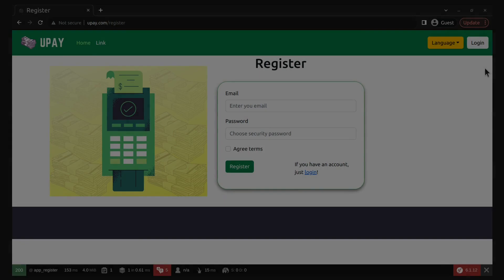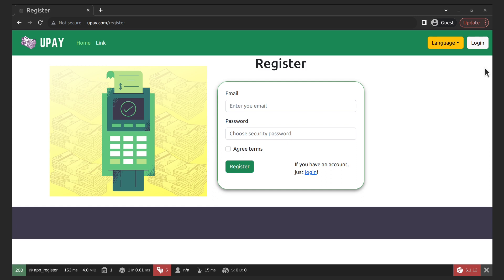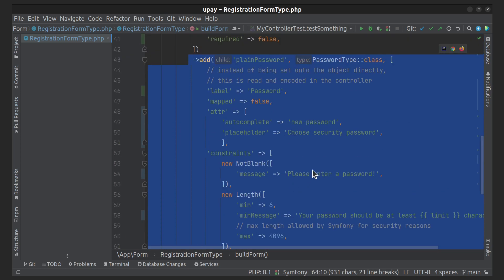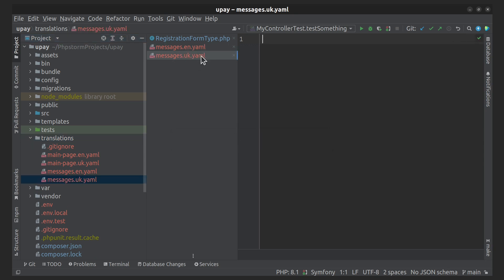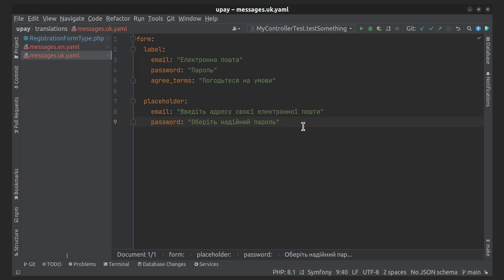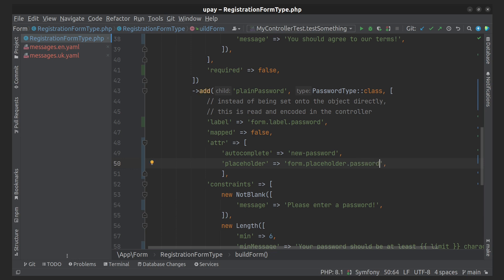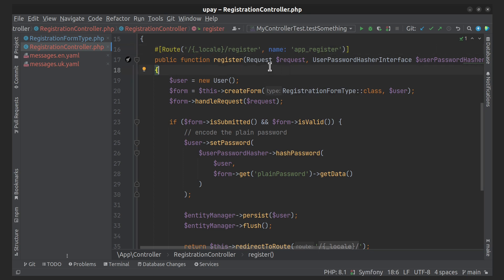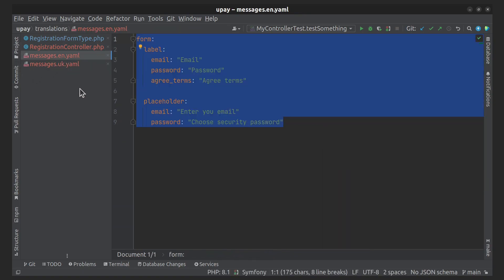Symfony 6 - Localization of Forms and Validation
In this informative video guide, you will delve into the world of Symfony 6 - Localization of Forms and Validation. This tutorial takes you on a step-by-step journey through harnessing the power of Symfony's Localization features to create dynamic and language-aware forms. Learn how to implement robust validation techniques to ensure data accuracy, ultimately elevating the localization of your Symfony applications for a seamless user experience. Don't miss this opportunity to master the art of multilingual web development with Symfony 6!

⭐️ Tutorial Contents ⭐️

◆ (00:00) - Let's start
◆ (01:35) - Form's labels & placeholders
◆ (07:00) - Validation's messages